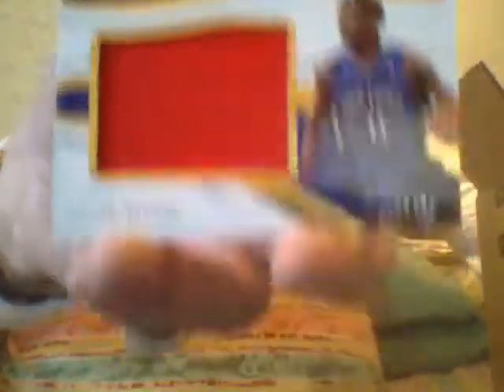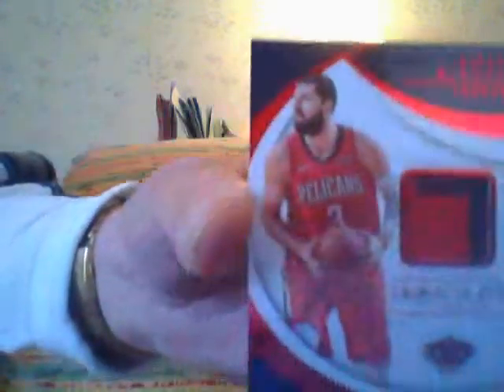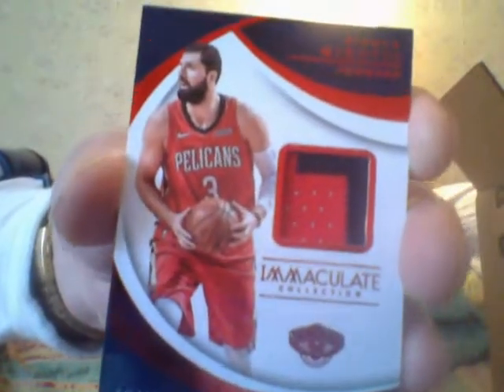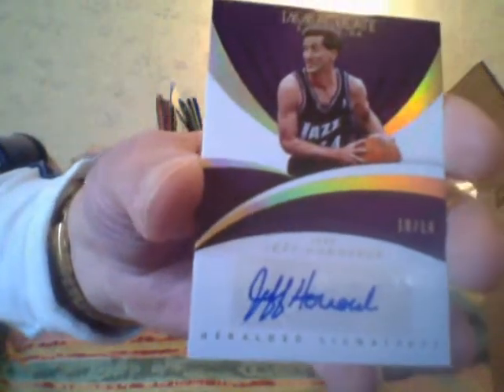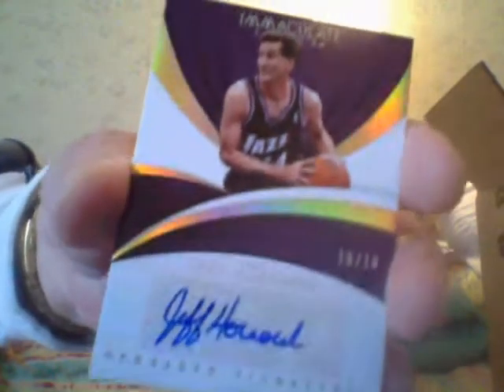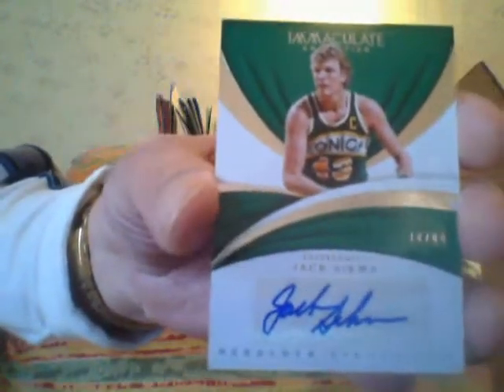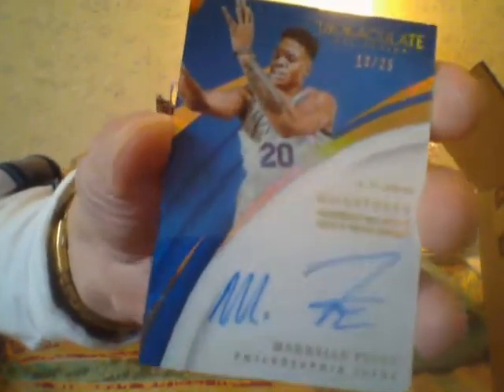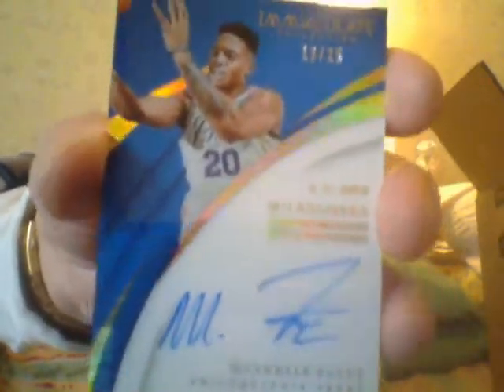Immaculate Basketball Case Break #1